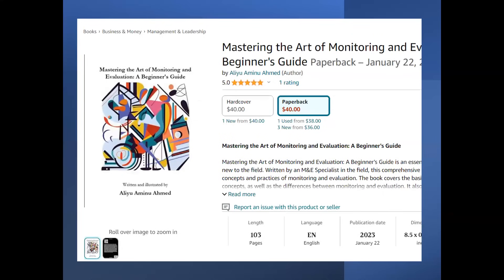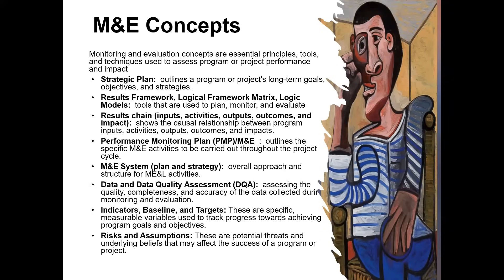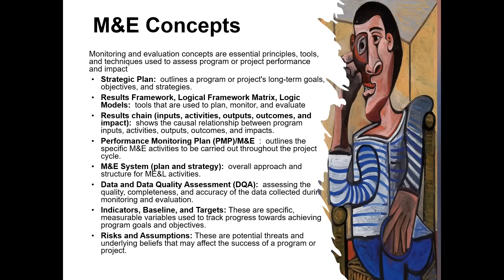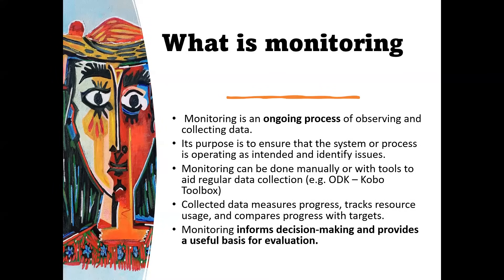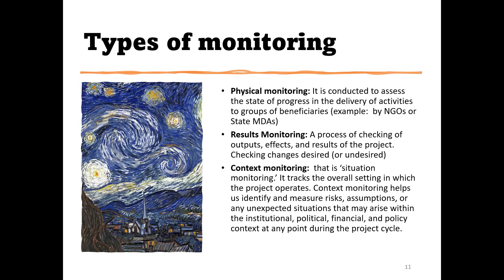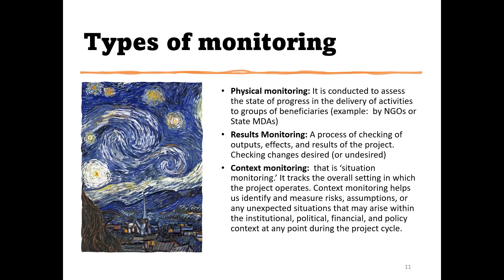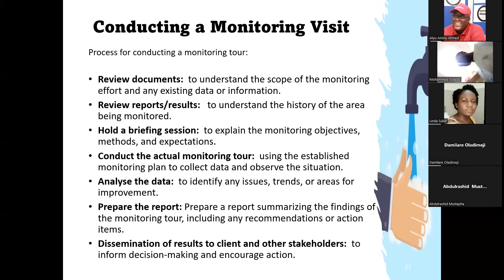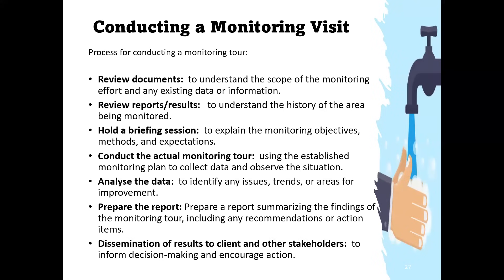FREE Training on Monitoirng and Evaluation - Aliyu Aminu Ahmed Data Science M&E Association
The presentation titled "M&E 101: Introduction to M&E" by Aliyu Aminu Ahmed offers a comprehensive overview of monitoring and evaluation (M&E) concepts.